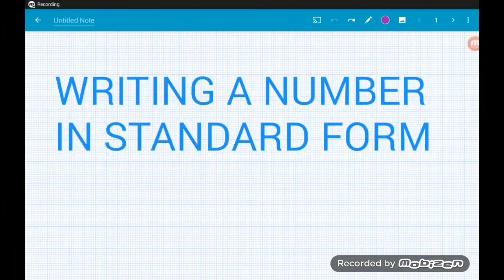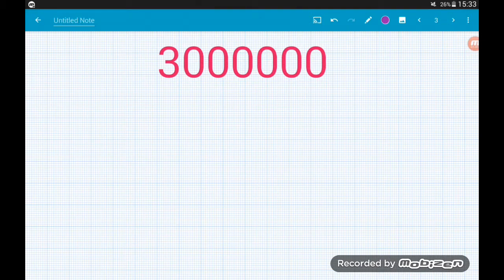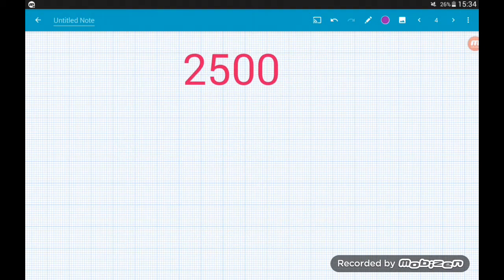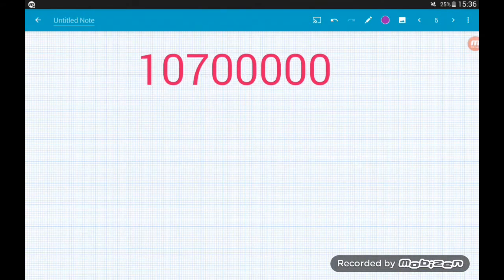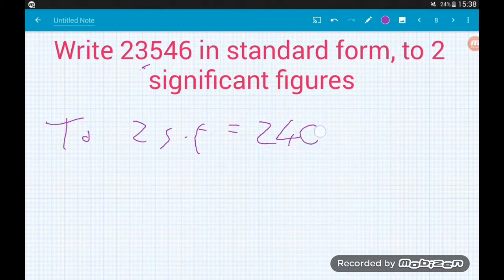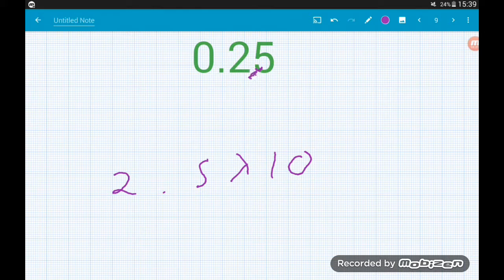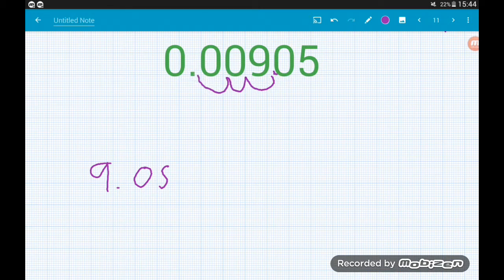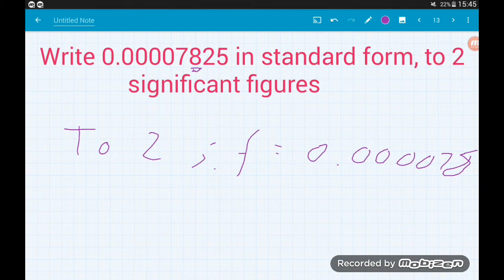Writing A Number In Standard Form - GCSE 9-1 Maths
Changing a number from normal form to standard form for GCSE 9-1 maths!